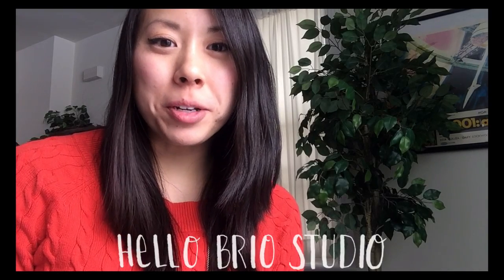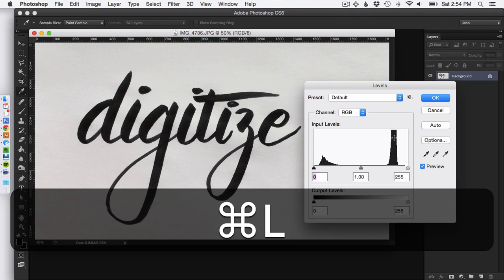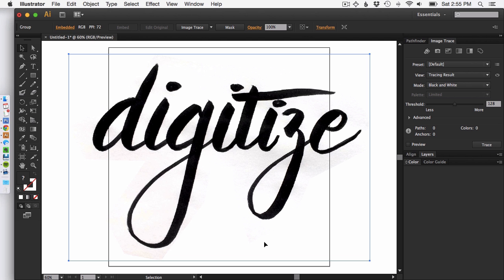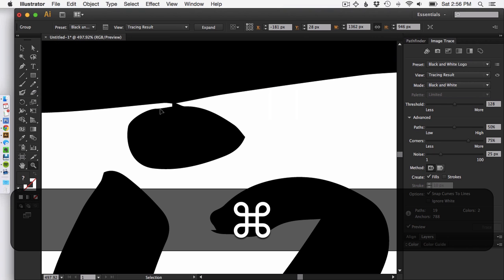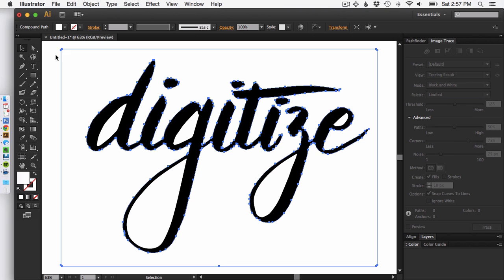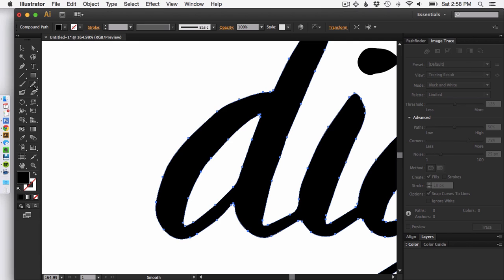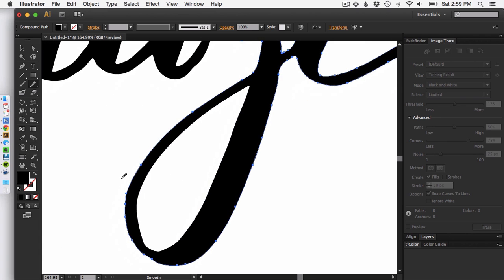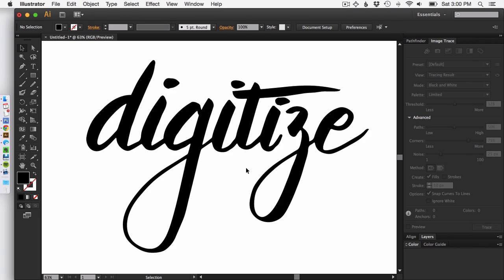Digitize Your Hand Lettering Easily Using Image Trace in Illustrator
Learn how to quickly digitize hand lettering and calligraphy using the Image Trace tool in Illustrator.

Read the full tutorial post digitizing using Image Trace here, video transcript included:

Jenn is a Philadelphia-based freelance copywriter, creative lifestyle blogger, and momma of 2. INFP. She loves: burritos, minimalism, and plants. 🌿

-Jenn